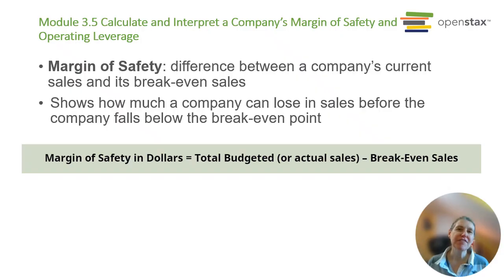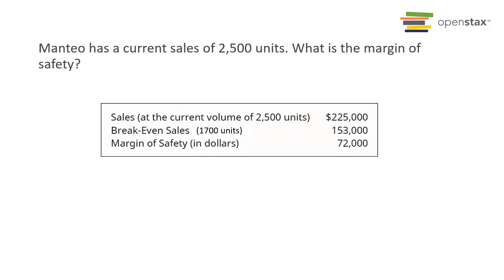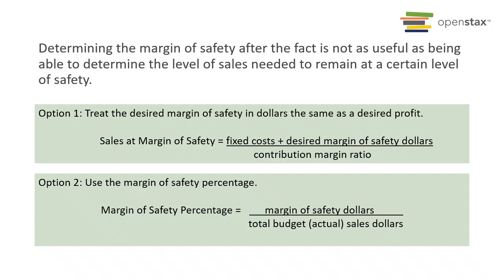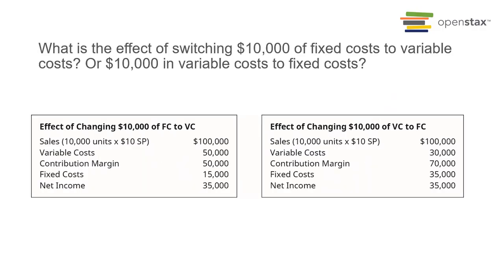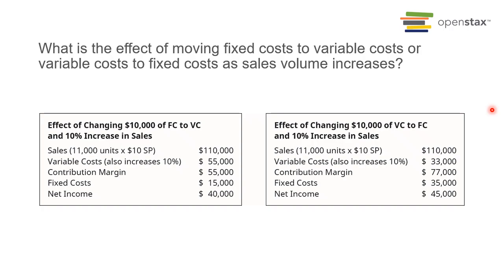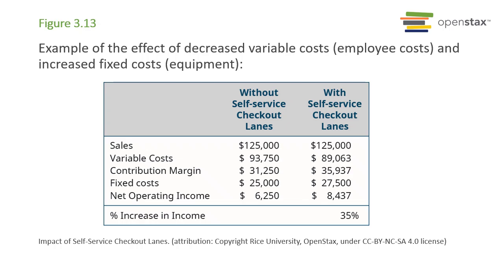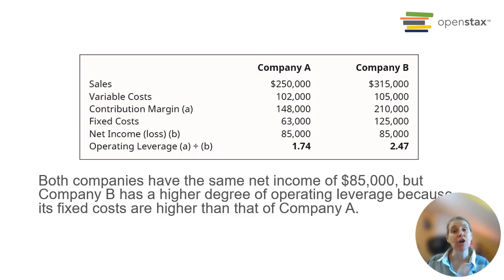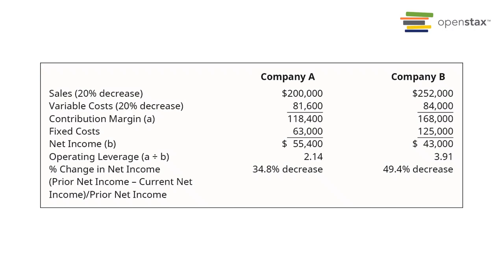AC102 Ch3 VideoLecture3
In this final video of Ch3 from our Managerial Accounting class at Columbia-Greene CC, we discuss and practice the formulas for margin of safety and operating leverage